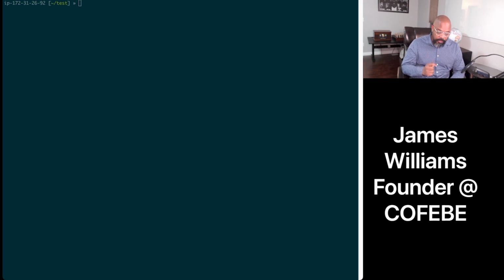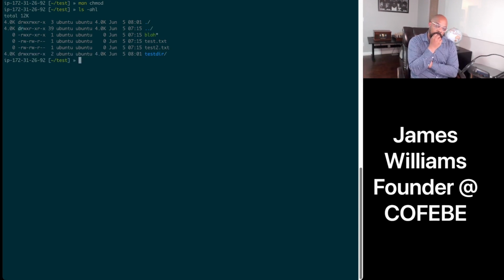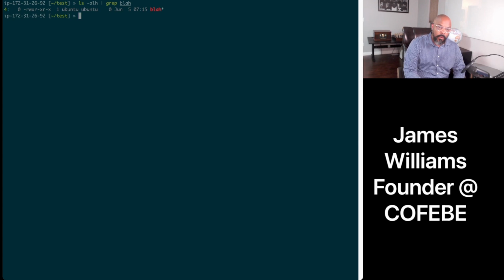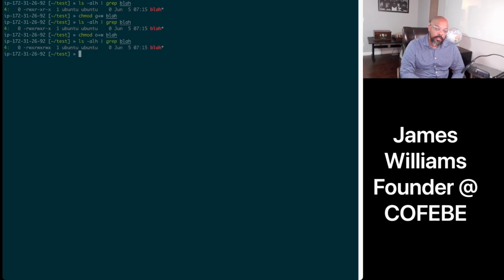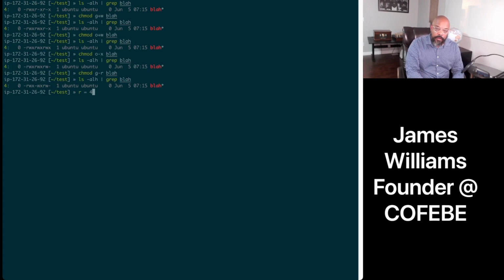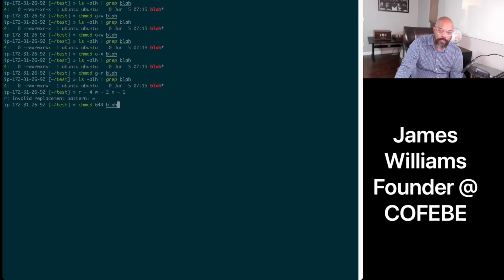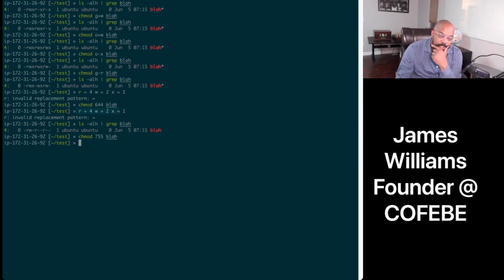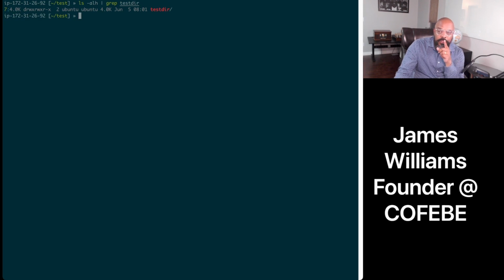Master The Linux Command Line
Linux permissions in less than 15 minutes